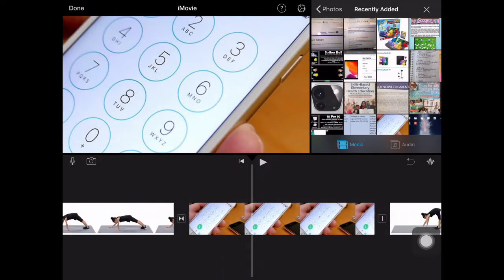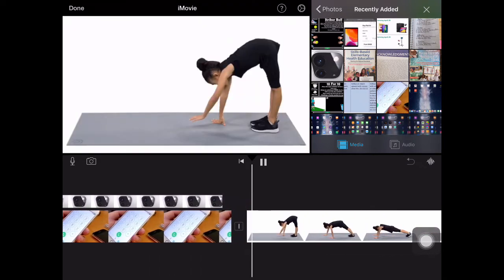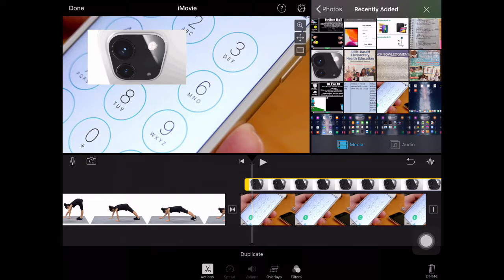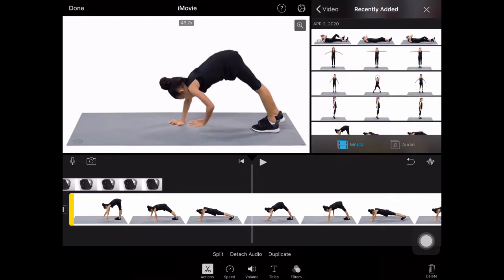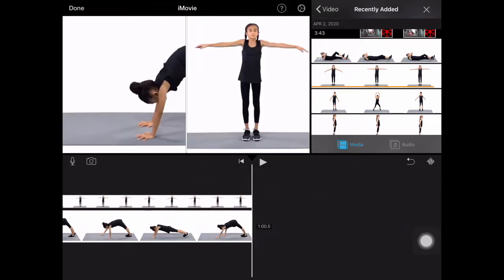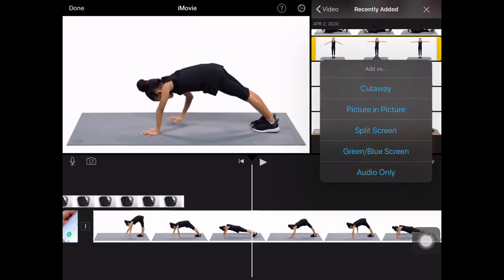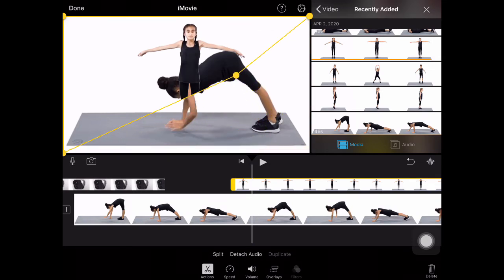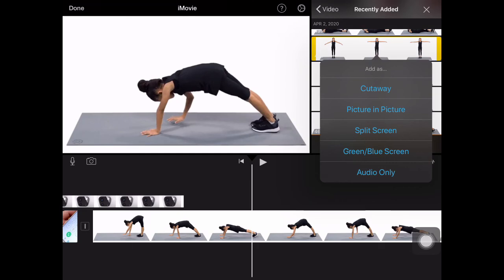iMovie Tutorial 6 (Picture & Video Options)